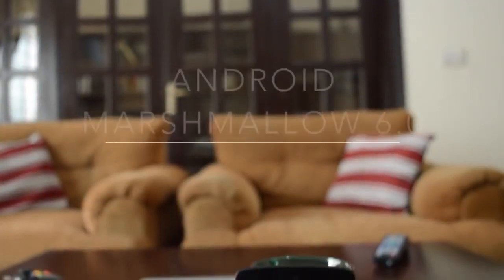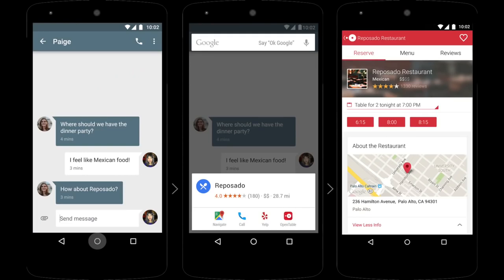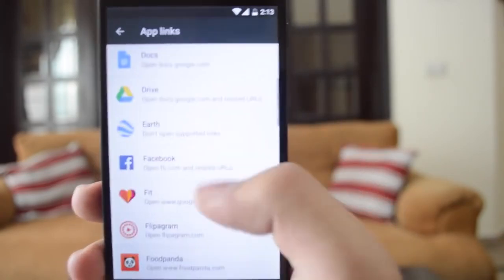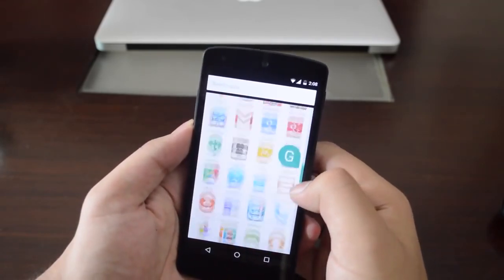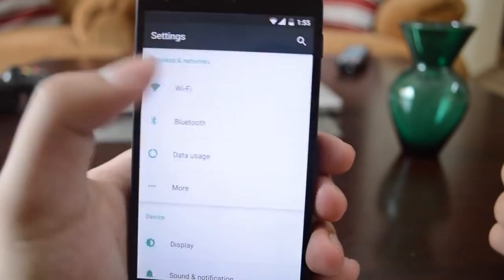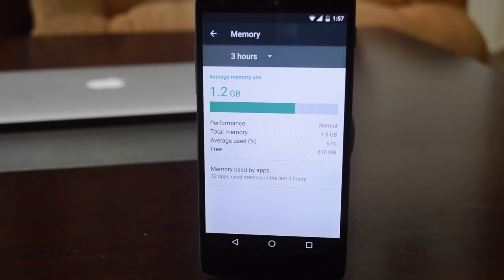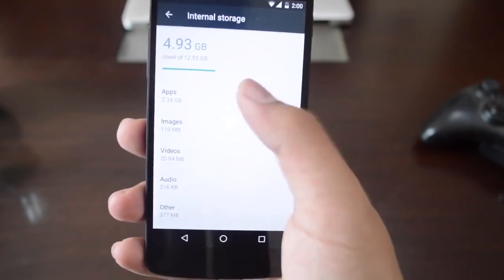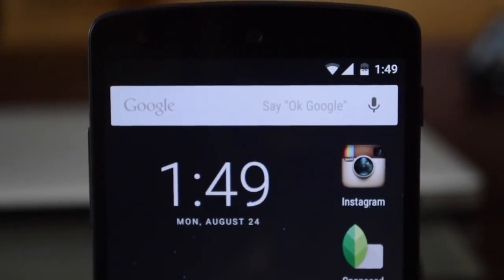Android marshmallow full review in depth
After 100 likes I'll give you video how to upgrade on your nexus 5,6and 9.